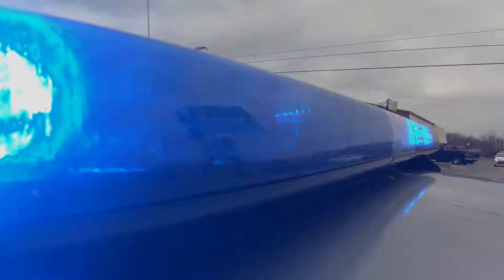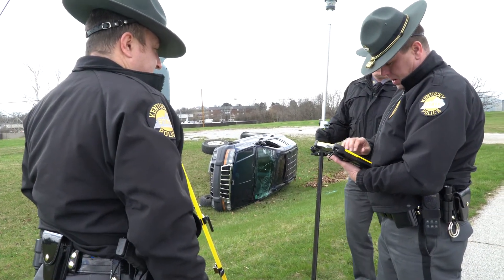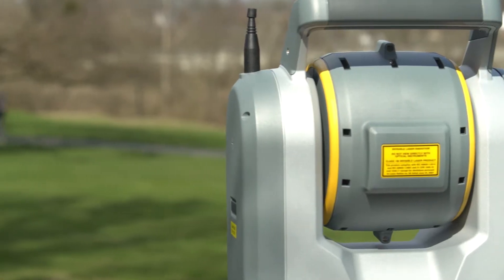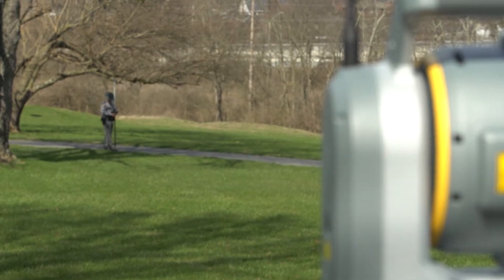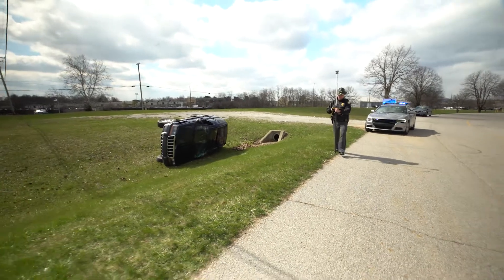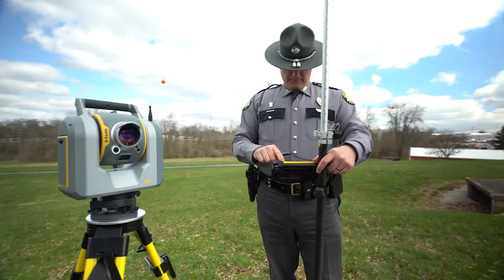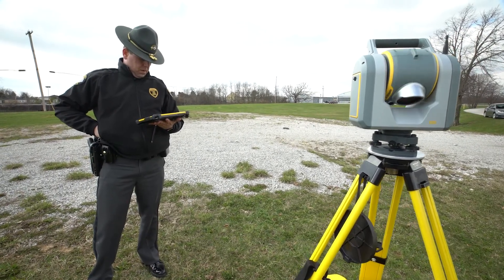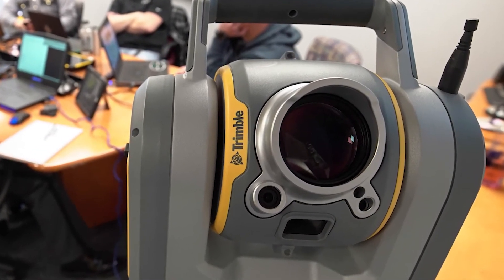Trimble SX10 Forensics Customer Testimonial Kentucky State Police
Kentucky State Police customer testimonial of their usage of the Trimble SX10